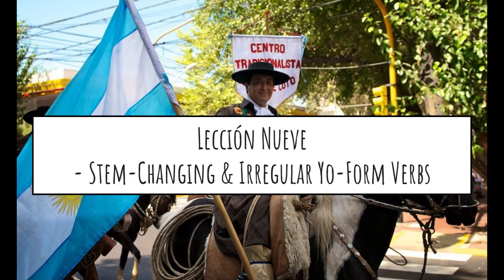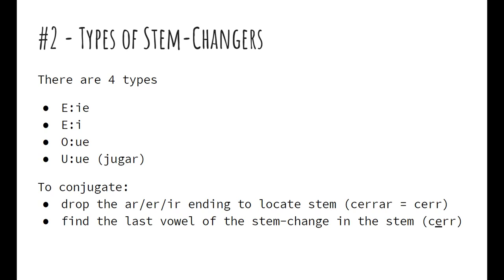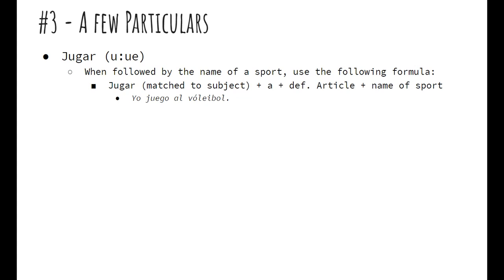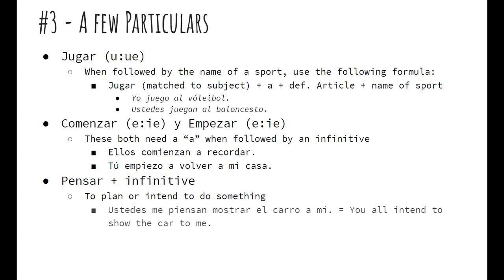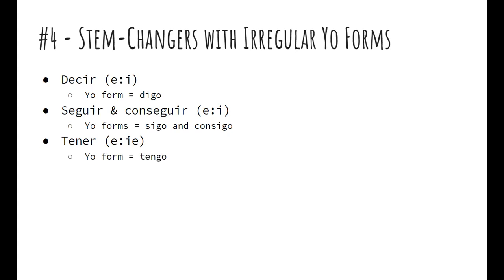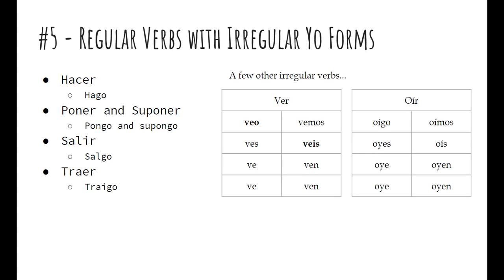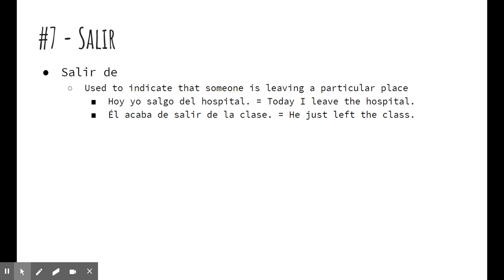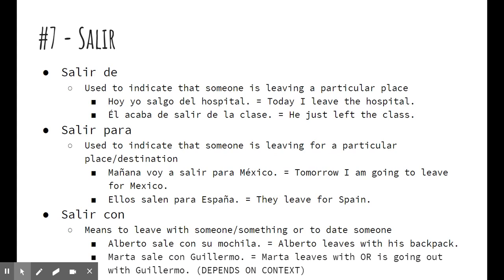SPA II: U1L9 - Stem Changing Verbos y Formas Irregulares de Yo